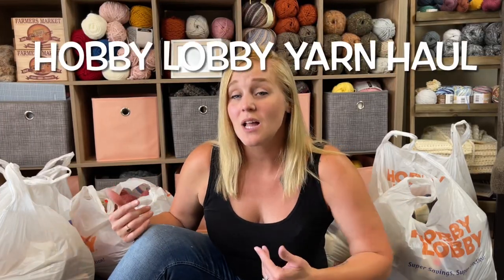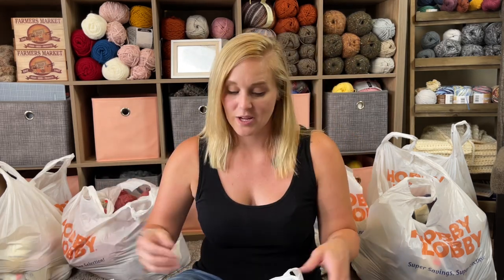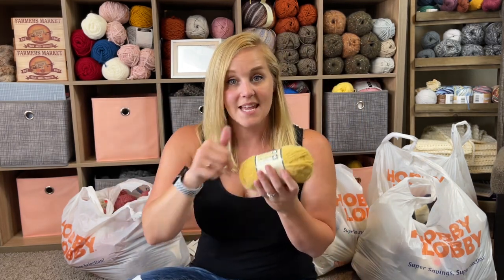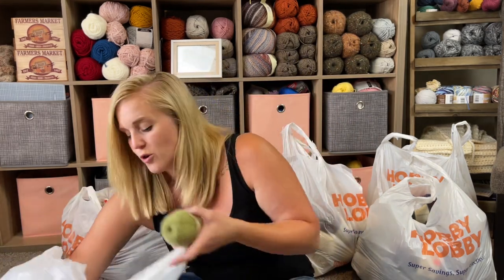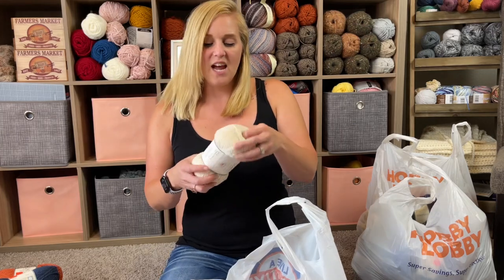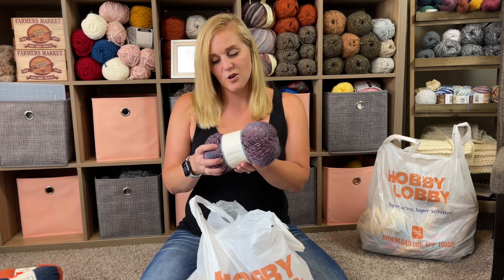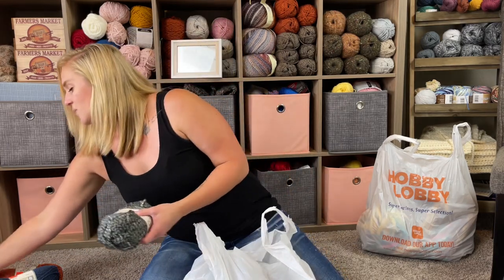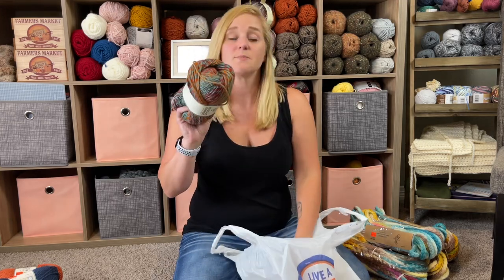Hobby Lobby Yarn Haul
I took advantage of the Hobby Lobby Yarn Sale going on now.  I cannot believe these prices.  Let me share with you what I bought. 😁❤️🧶❤️🧶